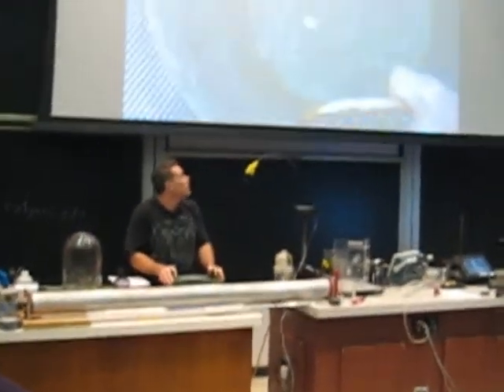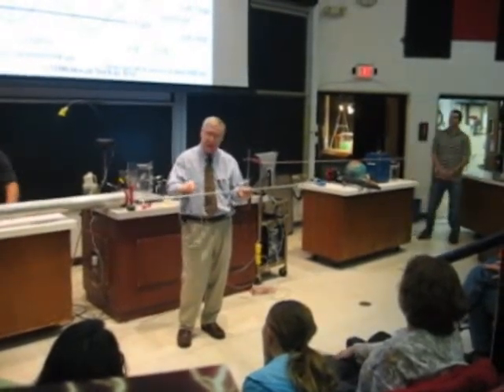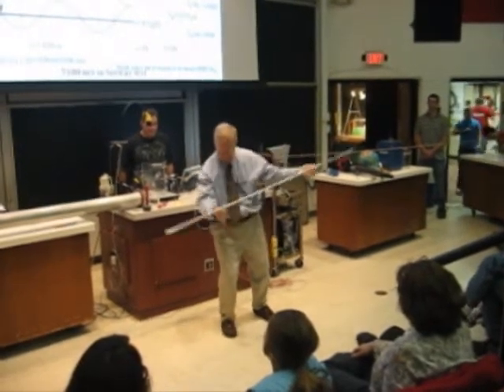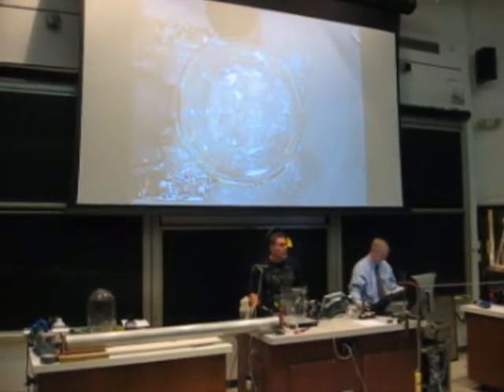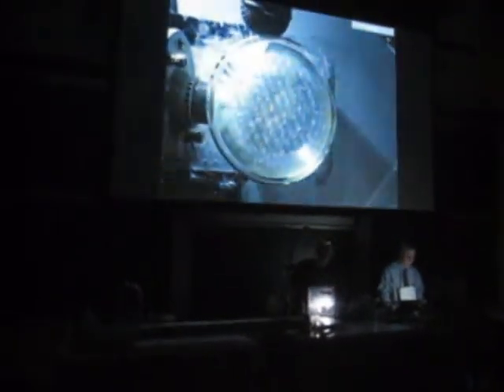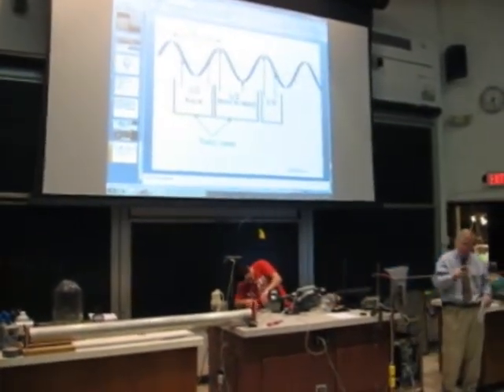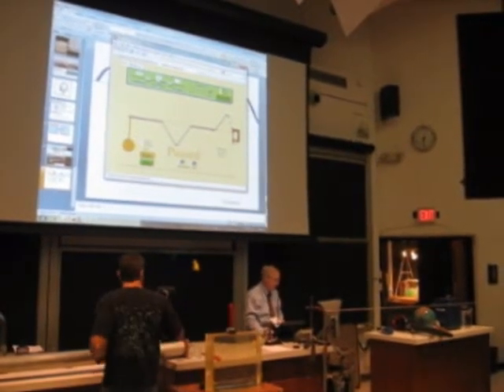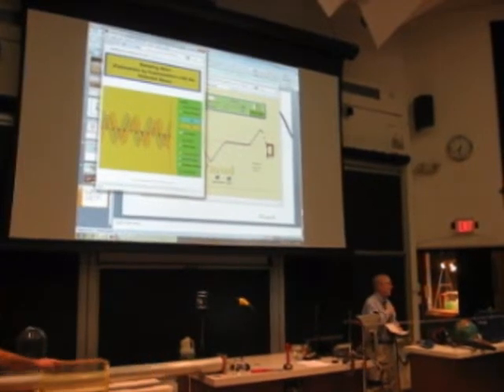Physics for Kids Rutgers - Sound Waves and Singing Rods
demonstration for kids at Rutgers